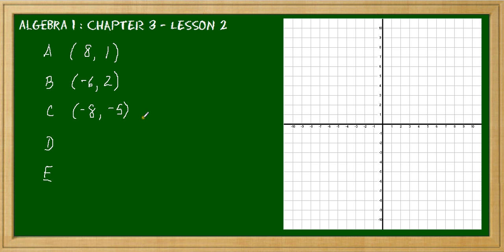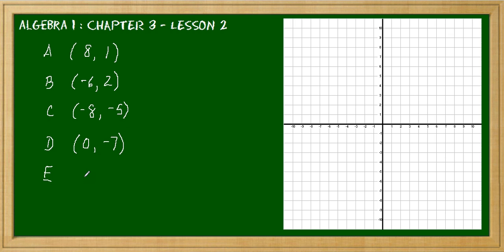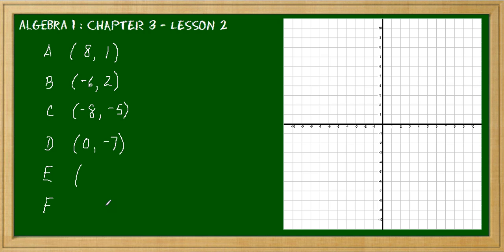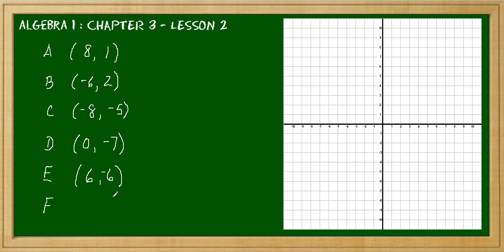03 02 04